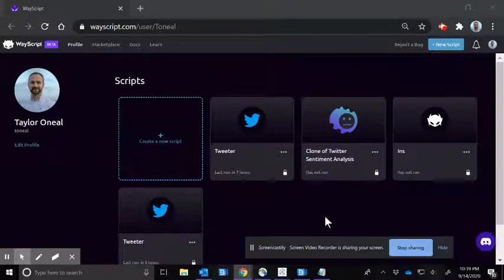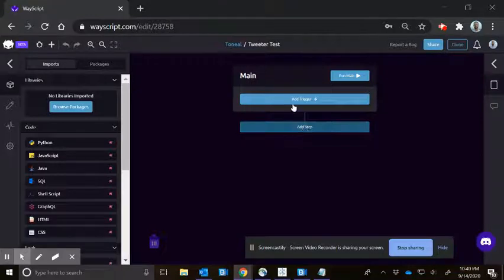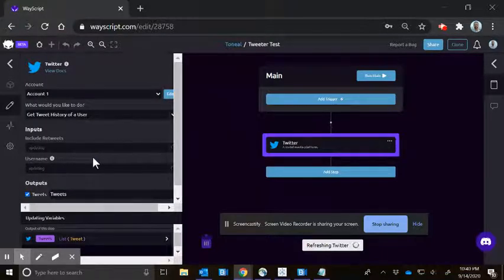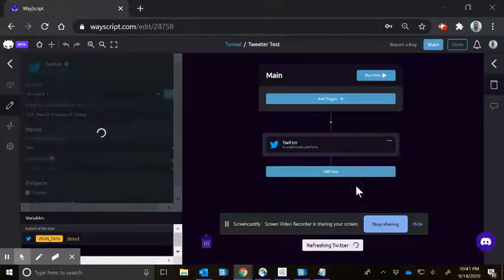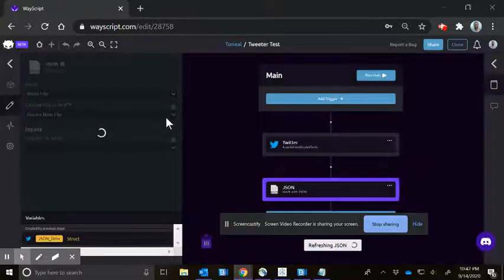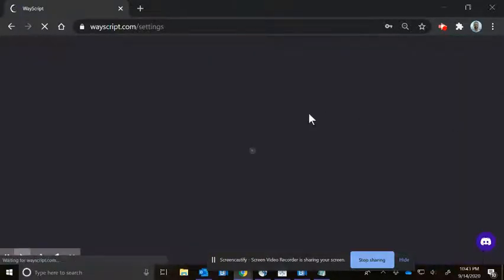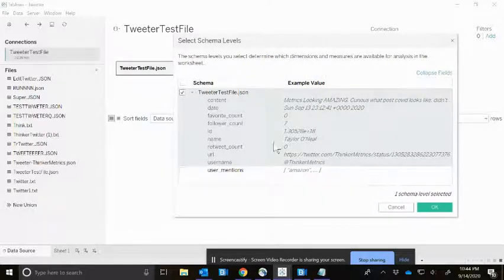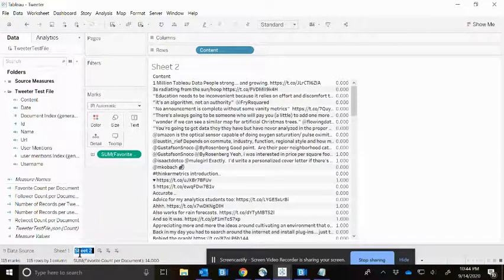Wayscript: Pull Tweet History of a Profile + Tableau & Fix Dates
Utilize Wayscript to pull a Tweet history of a Twitter profile, export to a JSON file.

Do you want Twitter data for a profile but don't have Developer API coding skills or a budget for a 3rd party social media metrics service? This one is for you.

Bonus: how to import into Tableau and fix the dates.